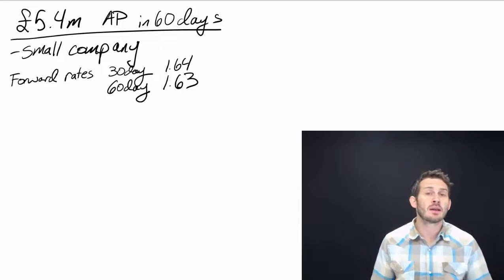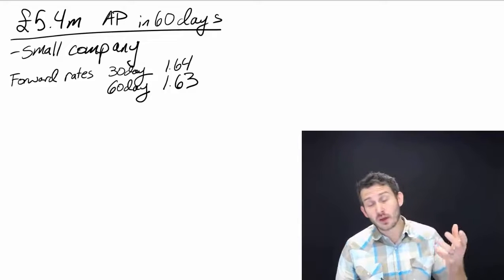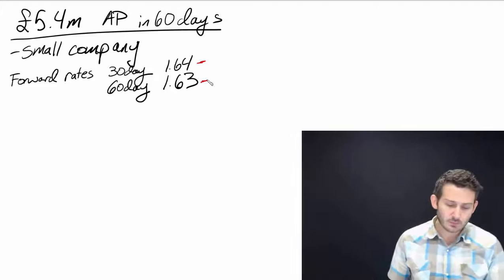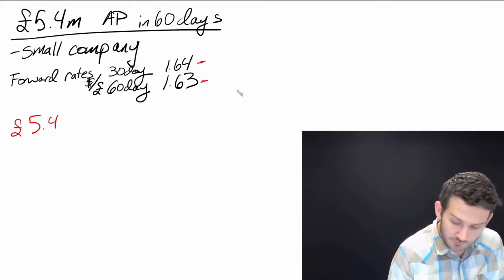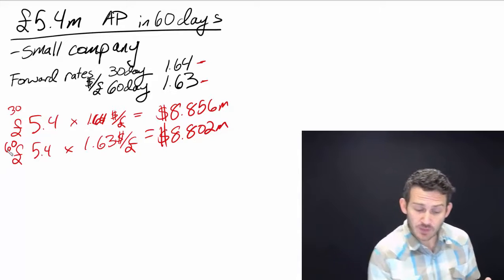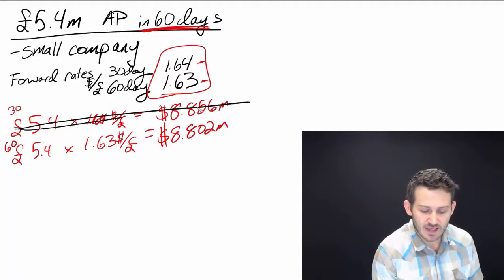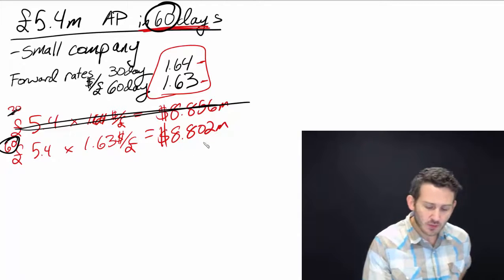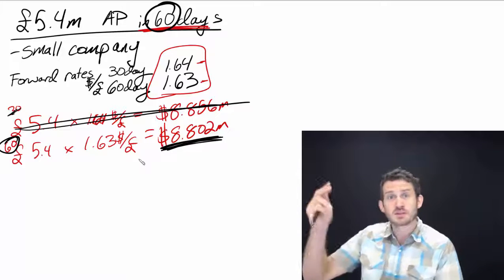Forward Rate Example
This is an example of how to compute a currency exchange rate for a company hedging risk.

Video by Chase DeHan, Assistant Professor of Finance and Economics at the University of South Carolina Upstate.